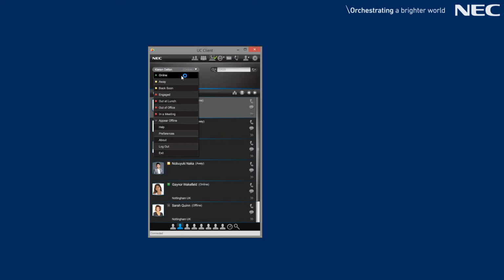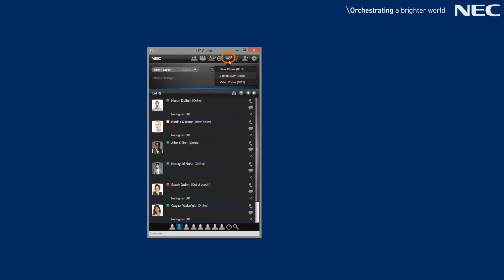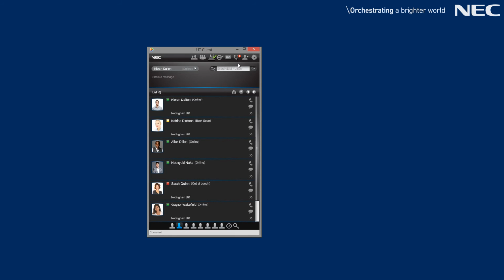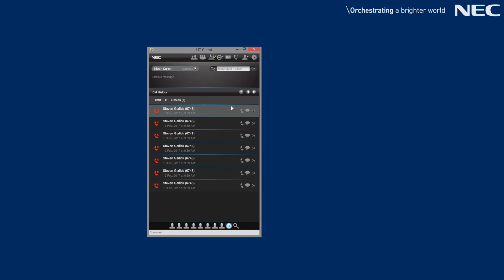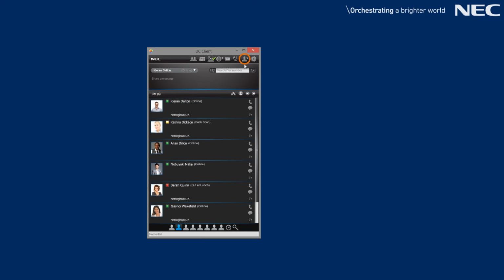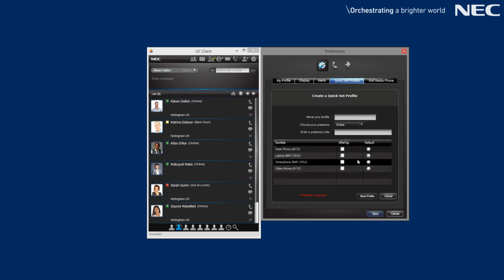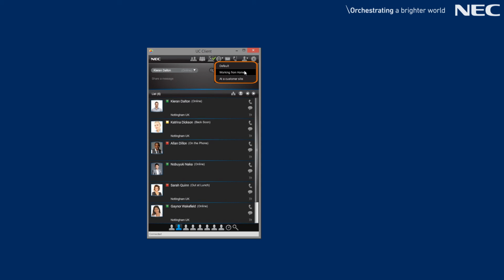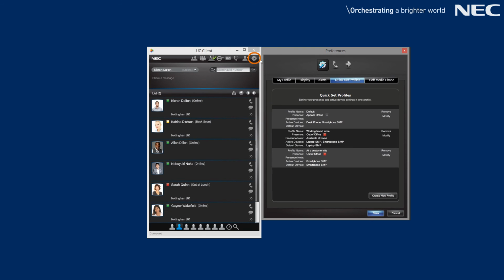UNIVERGE 3C: Using and configuring the essentials of the UC Client